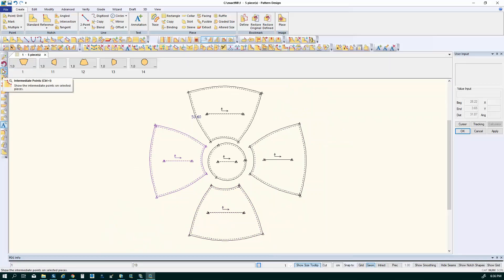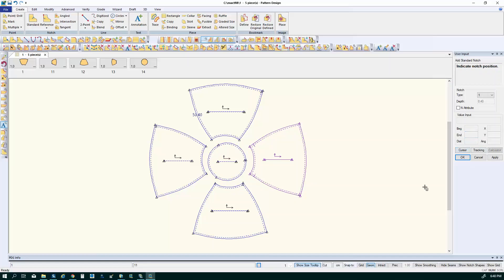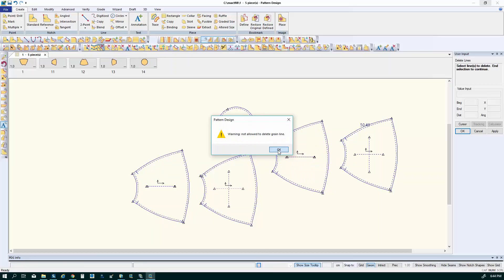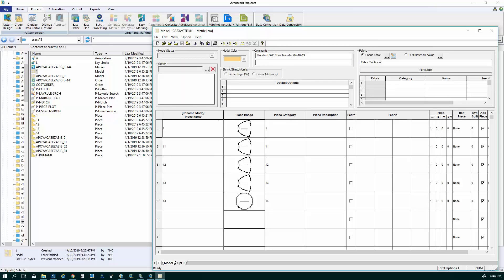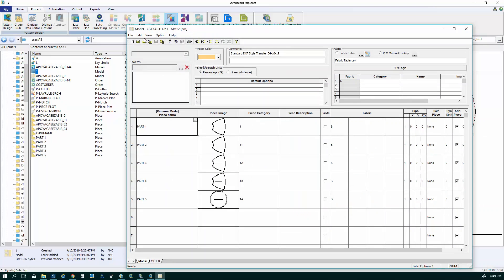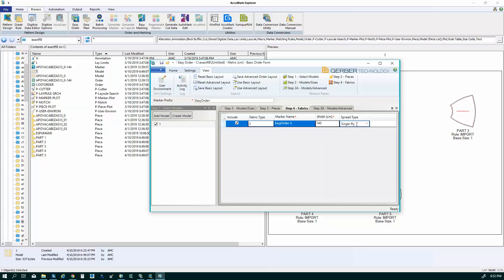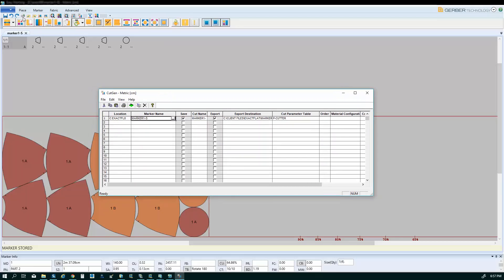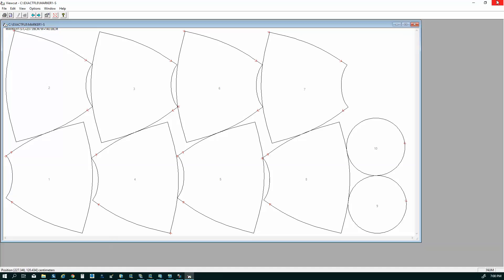Radome Patterning in Accumark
The process to go from 3D design to 2D patterning doesn't stop with flattening. ExactFlat solutions also integrate directly with industry leading patterning software and automated cutters.  In this example the composite ply information for a Radar Dome generated in ExactFlat is prepared for cutting using Gerber AccuMark, the gold standard for 2D patterning.